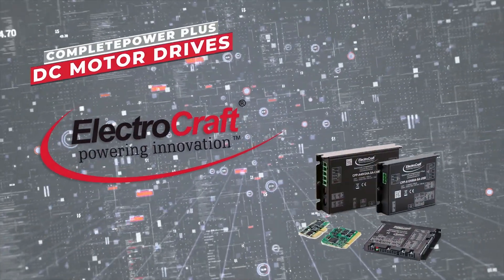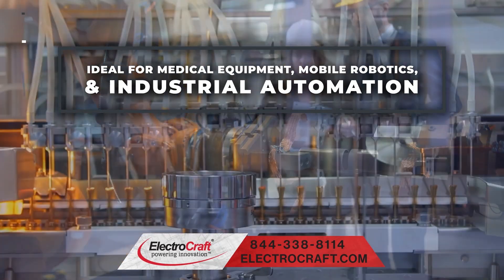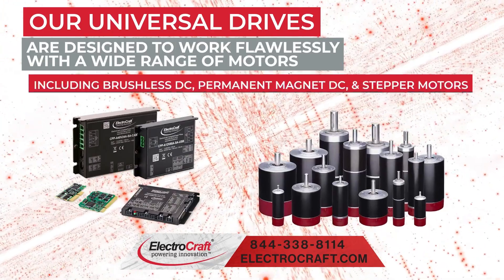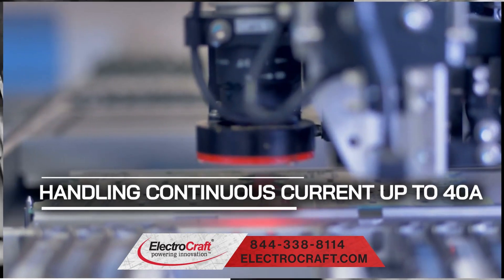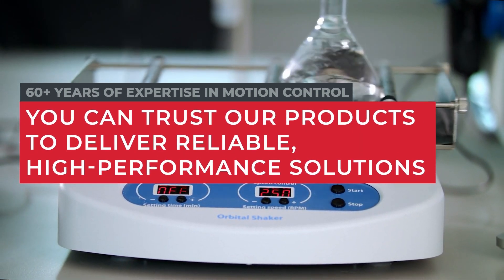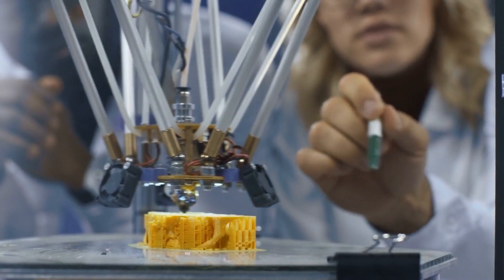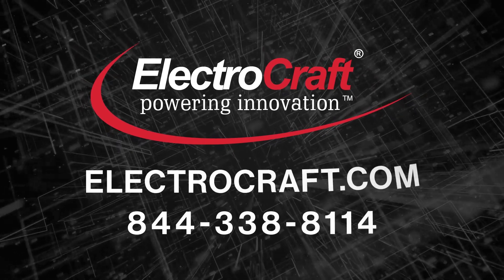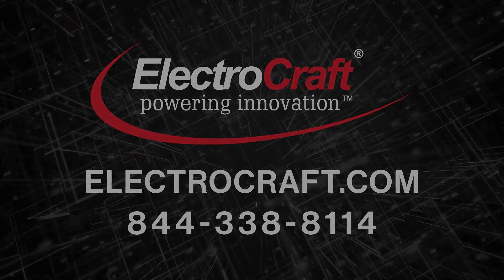ElectroCraft DC Motor Drives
DC Motor Drives
Meet the ElectroCraft CompletePower Plus DC Motor Drives—your ultimate solution for seamless motor control in various applications. Ideal for medical equipment, mobile robotics, and industrial automation, these drives ensure precise speed, torque, and positioning. Our Universal Drives are designed to work flawlessly with a wide range of motors, including brushless DC, permanent magnet DC, and stepper motors. They support motor voltages from 12 V DC to 80 V DC, handling continuous current up to 40 A. Available in five standard configurations, they also offer custom options for large-volume OEM requirements. Paired with ElectroCraft’s configuration software, these dc motor drives provide an intuitive and highly configurable user interface. This ensures optimal performance, efficiency, and flexibility. With ElectroCraft’s 60+ years of expertise in motion control, you can trust our products to deliver reliable, high-performance solutions. Save time and resources with motors and drives designed to work together seamlessly.